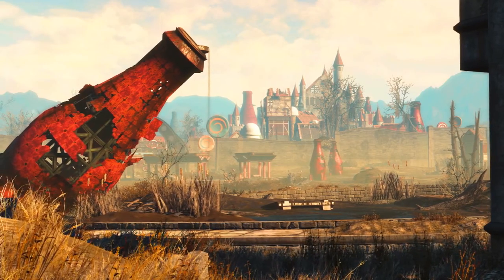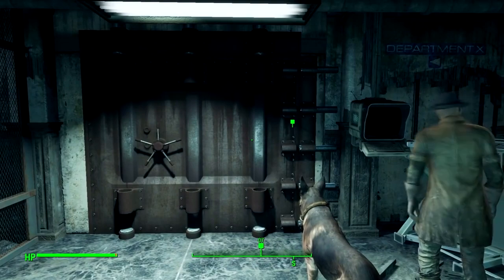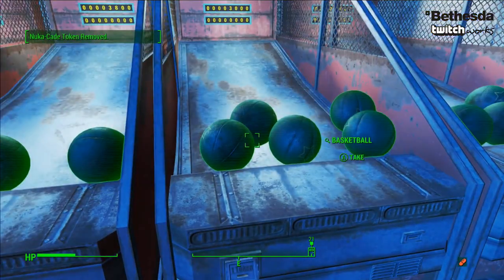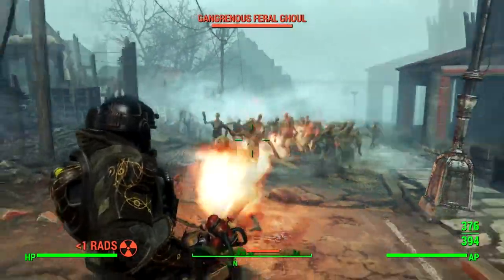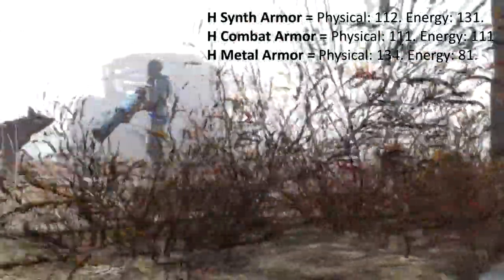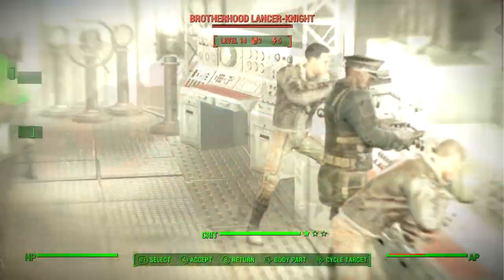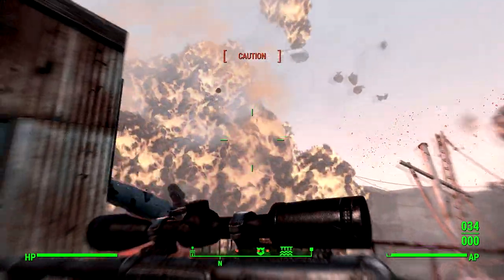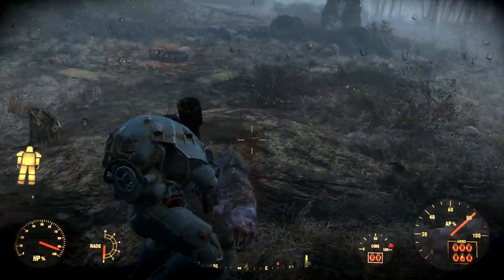Fallout 4 BEST TOP 10 Weapons & Armor Guide For Nuka World DLC Location (Secrets, Unique, Rare Guns)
Fallout 4 BEST TOP 10 Weapons & Armor Guide For Nuka World DLC Location. Secrets, Unique, Rare Guns & Energy Weapons and Walkthrough Guides on How to Get them below!

8) Junk Jet: Join the Brotherhood of Steel, you will go to ArcJet Systems in the first mission. The weapon is on the table in the rocket control room.

4) Party Starter Rocket Launcher Sold by KL-E-0 in Goodneighbor (right ahead as you enter the town).

- Overseer Rifle: Located in Vault 81, for sale by the vendor Alexis Combes.

- X-01 Power Armor: Full set found in the unmarked building labeled 35 Court, located just west of Custom House Tower (if you are level 28 or above.) Head Inside 35 Court go up the elevator where one will go against a sentry bot and an assaultron. Press each button inside their cages, and the door will open to the new X-01 suit.

---SOCIAL LINKS---